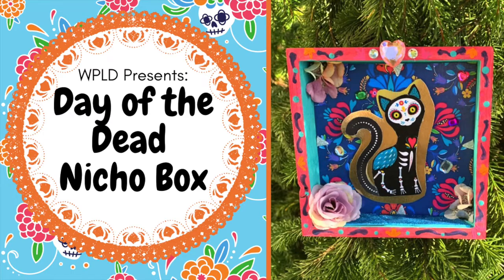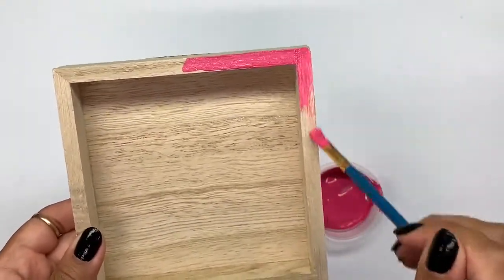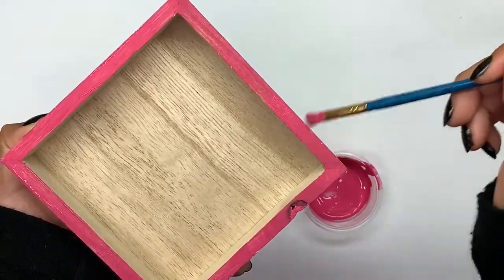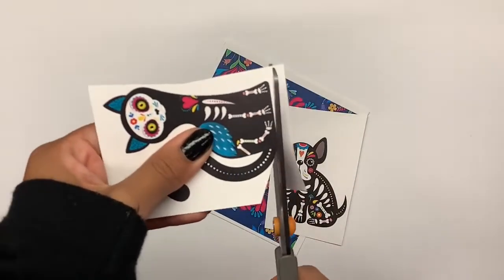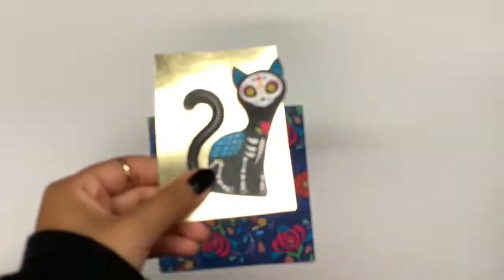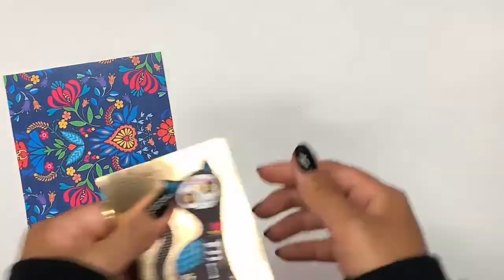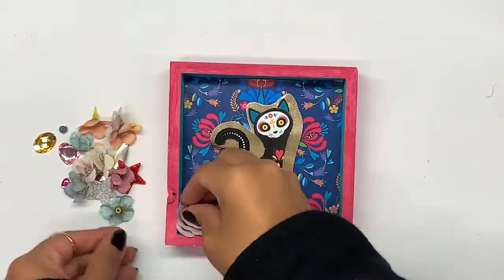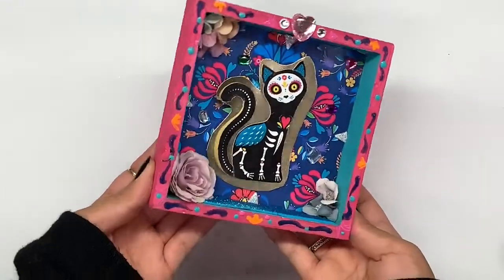Adult Crafting: Nicho Box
Join WPLD in celebrating the Day of the Dead by creating an Ofrenda Nicho Box.